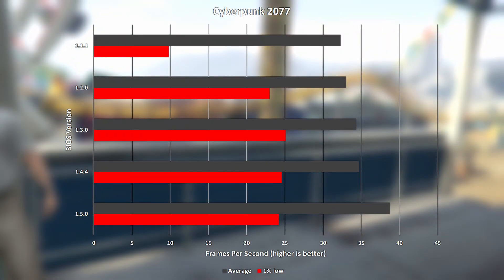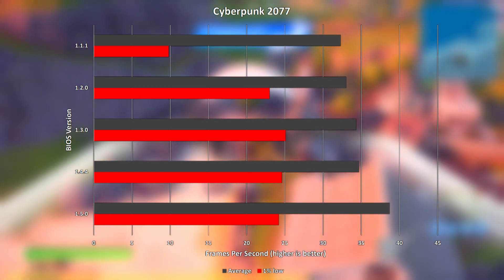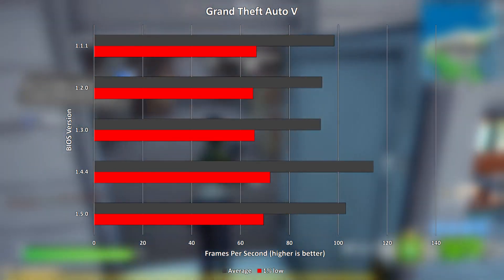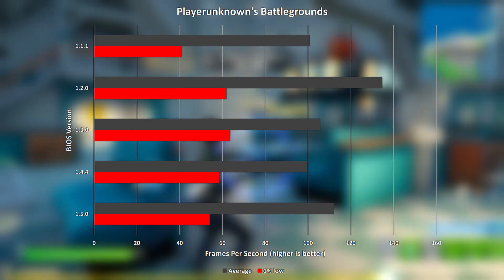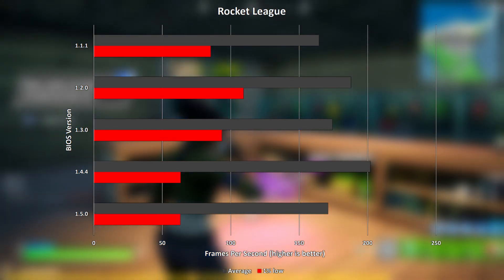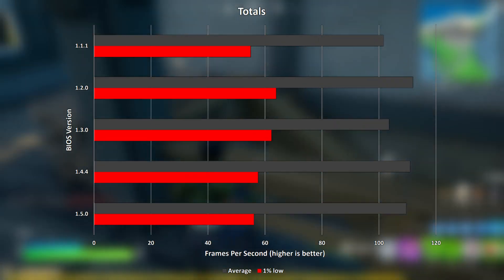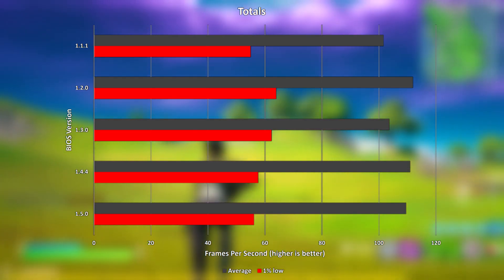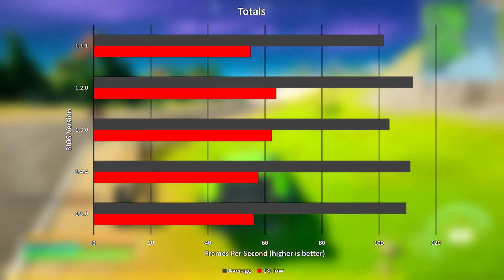Dell G5 15 SE 5505 BIOS Performance Comparison 1.1.1 Vs 1.2.0 Vs 1.3.0 Vs 1.4.4 Vs 1.5.0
In this video I install every BIOS version currently available for the DELL G5 SE 5505 and benchmark a number of games on each one, comparing the results to see which BIOS version offers the best gaming performance.

Totals were calculated by taking the average results for each the average fps and 1% low values for each BIOS version.

I realise the irony of using Fortnite gameplay in the background but not featuring it in the tests; I only realised this now while writing this description, and I don't think it's enough of an issue to go back and change.

laptop&index=aps&camp=1634&creative=6738&linkCode=ur2&linkId=c2584591bd29d45afa191e80229bd2f9

COMPUTER&index=aps&camp=1634&creative=6738&linkCode=ur2&linkId=80285e477c12d734d06bb08b3c3f3911

Purchases made through the Amazon link may provide some compensation to Eburne Entertainment.

Chapters:
0:00 Introduction
0:57 Cyberpunk 2077
1:34 Counter-Strike Global Offensive
1:58 Grand Theft Auto V
2:23 Playerunknown's Battlegrounds
2:50 Red Dead Redemption 2
3:14 Rocket League
3:46 Totals
5:01 Conclusion
6:15 Outro